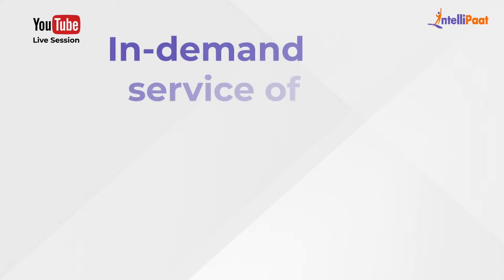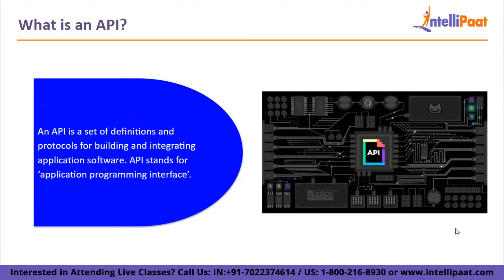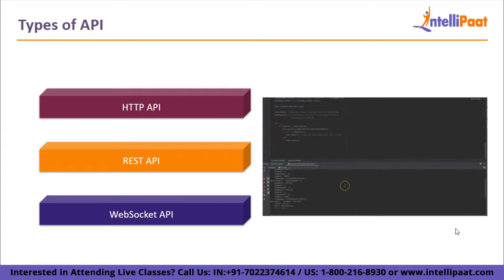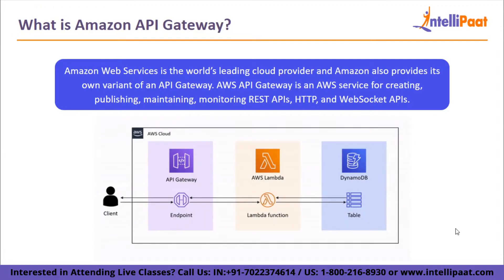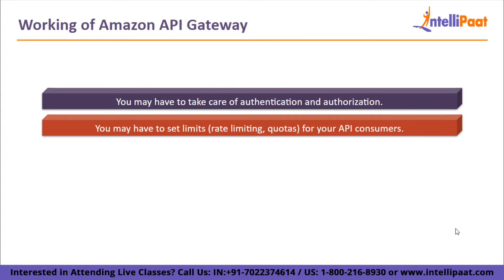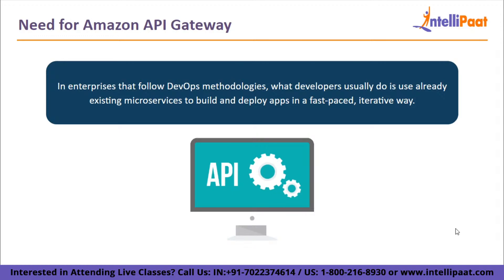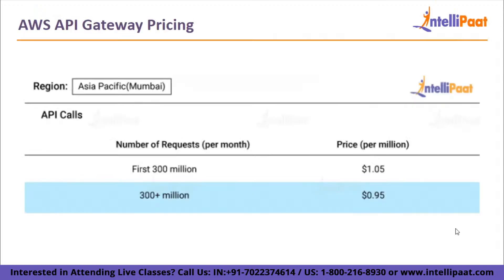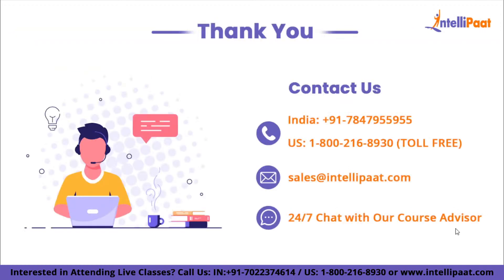What is Amazon API Gateway | How Does Amazon API Gateway Work | Intellipaat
An API Gateway can isolate the client surface from the backend.
This video revolves around the Amazon API Gateway. Starting from scratch, it first covers what is an Application Programming Interface, along with its types. In addition to this, it helps you to understand What Amazon API Gateway is and then gets to its need and use cases and ends with explaining pricing.

Before directly jumping on to the video, Let’s clear the fundamentals of Amazon API Gateway,

🔵 What is Amazon API Gateway?
Developers can easily construct, publish, maintain, monitor, and protect APIs at any size thanks to the fully managed solution provided by Amazon API Gateway. APIs serve as the "front door" through which apps access data, business logic, or functionality from your backend services.

🔵 Why is Amazon API Gateway used?
It's common practice to utilize Amazon API Gateway to control access to serverless apps. Additionally, with capabilities like AWS WAF integration and API level authorizers, it may aid developers in reducing code and enhancing security.

Intellipaat Edge
1. 24*7 Life time Access & Support
2. Flexible Class Schedule
3. Job Assistance
4. Mentors with +14 yrs
5. Industry Oriented Course ware
6. Life time free Course Upgrade